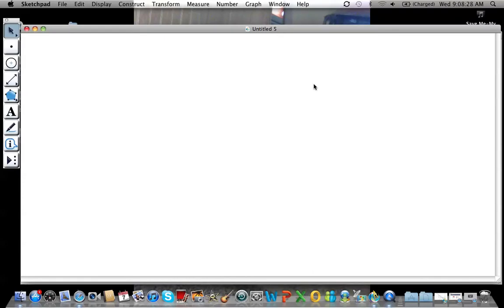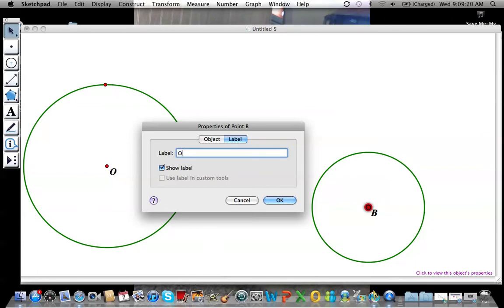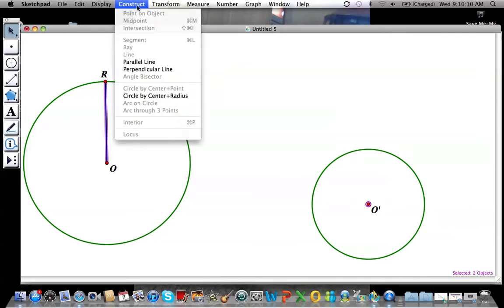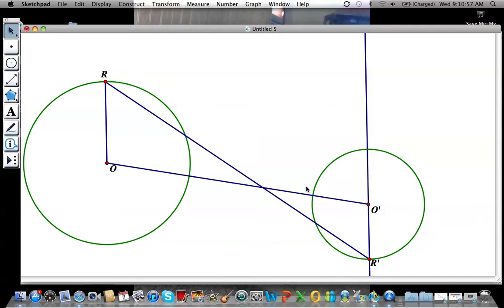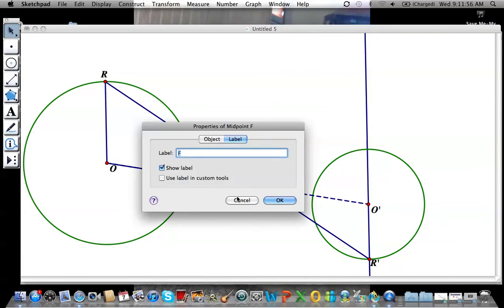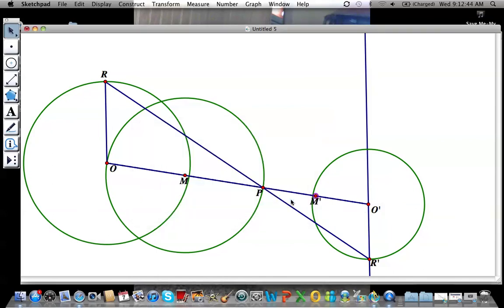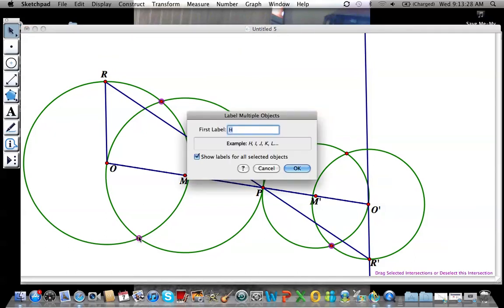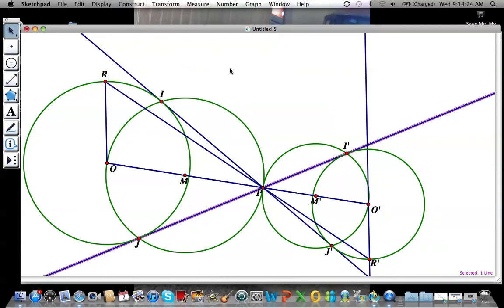tangent lines with two circles group 2 week 7